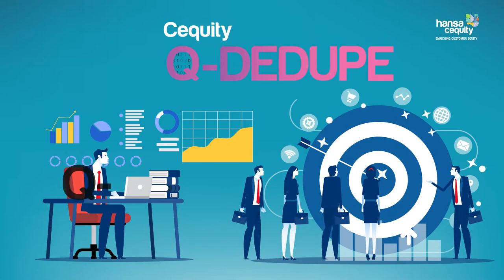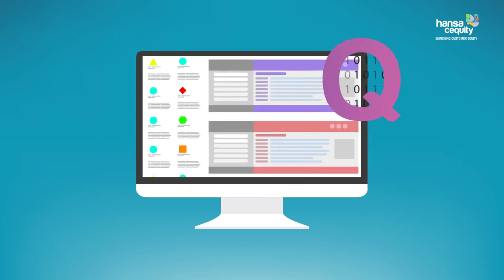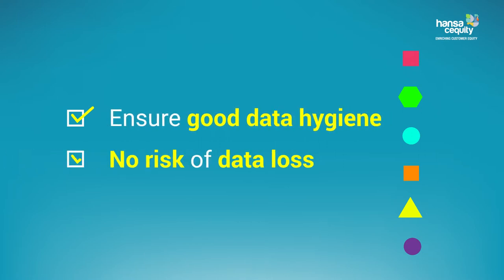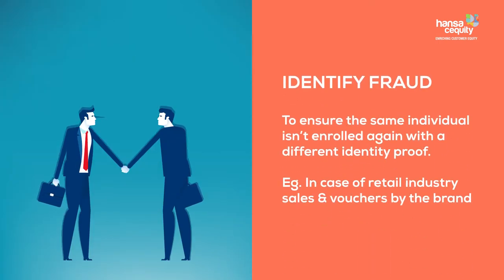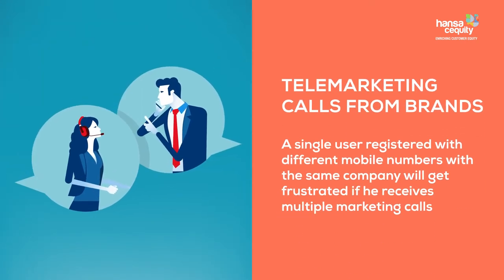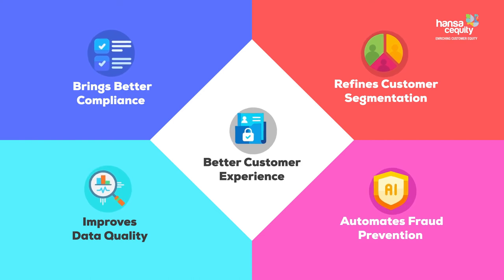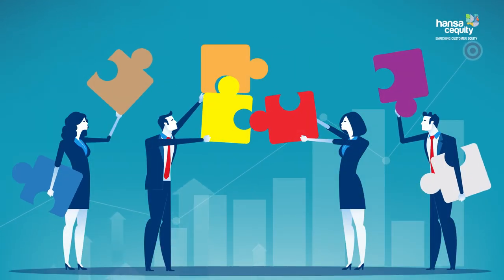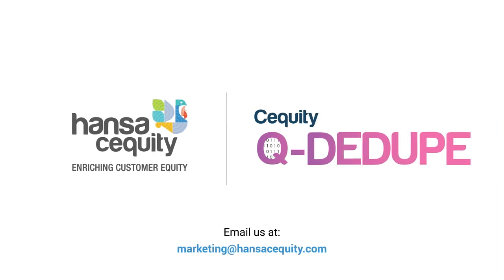Cequity™ Q-DEDUPE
"Make sure your marketing efforts aren't crippled by bad information!

A duplicate record in your marketing system can lead to inaccurate reporting, incomplete campaign attribution and an inability to measure engagement, but not anymore!

Presenting Q-Dedupe from Hansa Cequity, a competitive data de-duplication product that lets businesses tap the true value of data. Using the platform, you can take quality decisions by gaining a clear, accurate, single view of each customer. "